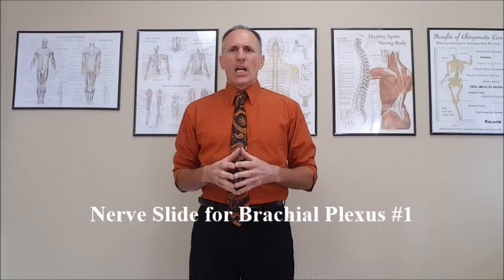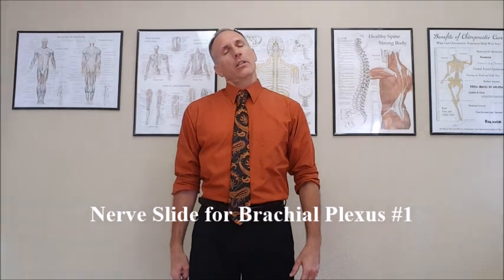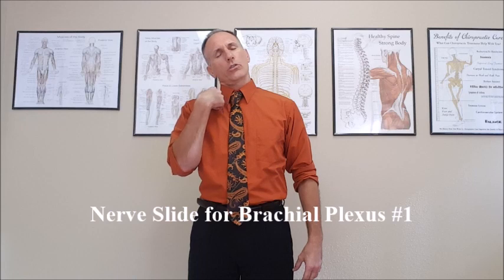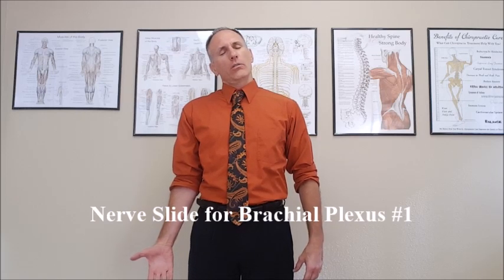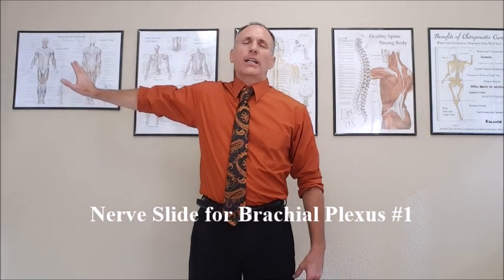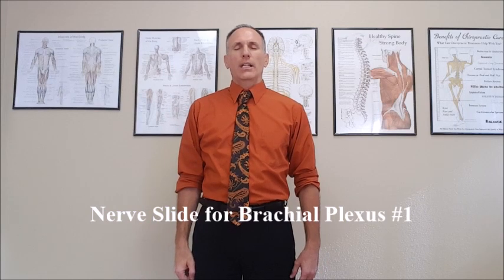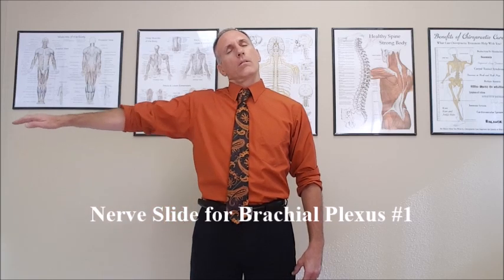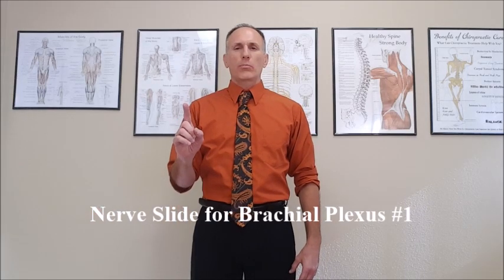Brachial Plexus Nerve Slide #1 for Thoracic Outlet Syndrome